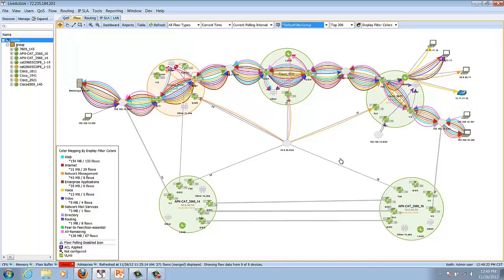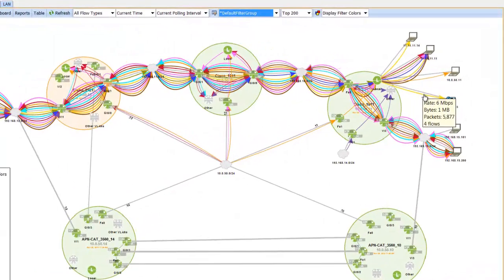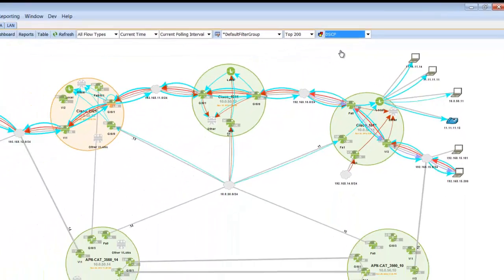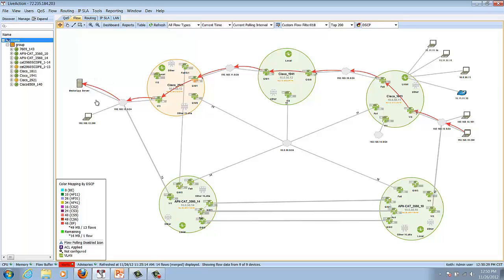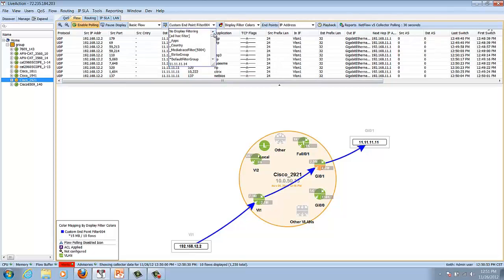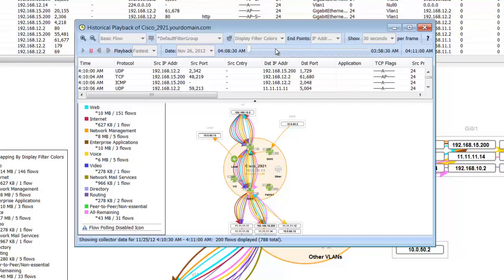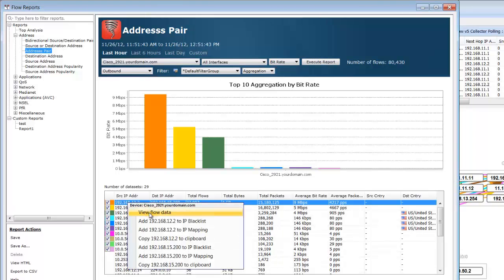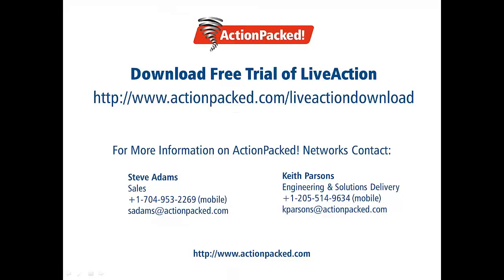LiveAction and Flow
In this video, Dr. NetFlow demonstrates how you can visually monitor your traffic flows from end-to-end across your entire network with LiveAction and NetFlow!

LiveAction Flow is a software application that provides advanced end-to-end system level flow visualizations as well as detailed internal router and interface views and graphs. The software enables IT engineers to quickly set up and view flow information on their networks and instantly gain an understanding of traffic and QoS behavior. LiveAction Flow supports Cisco NetFlow, Juniper Networks J-Flow, InMon sFlow, and IPFIX.